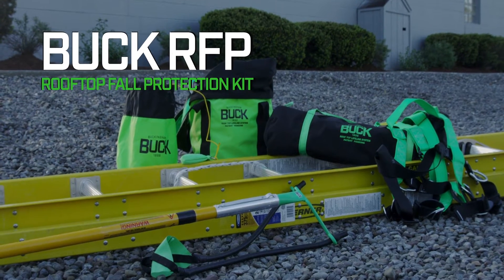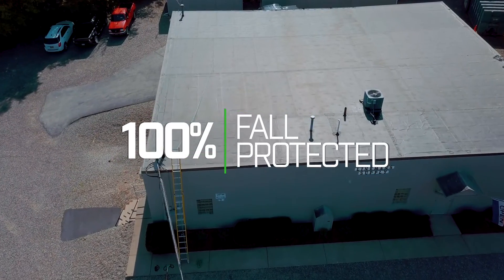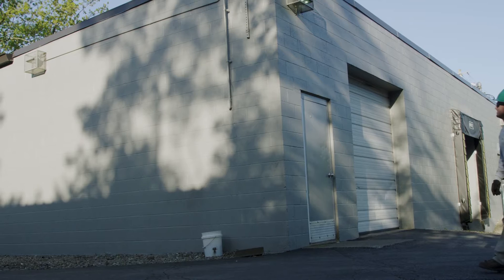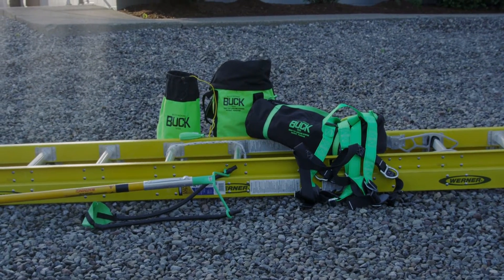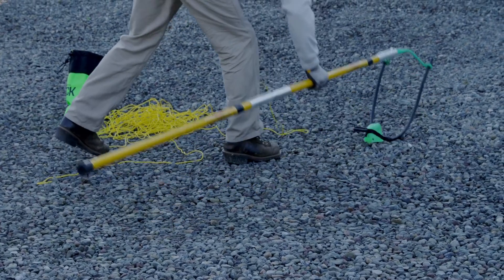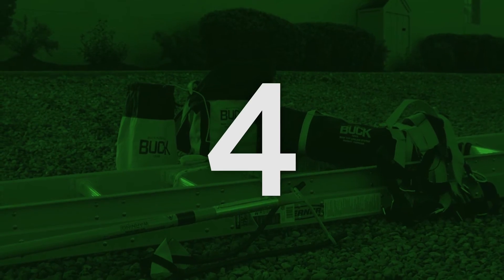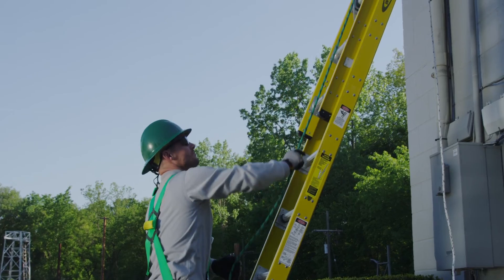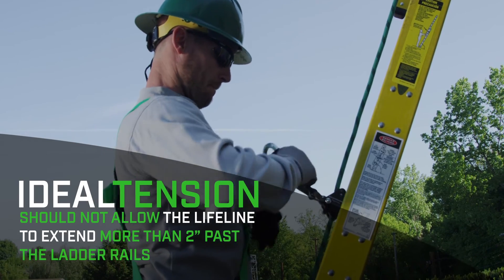Buck RFP (Rooftop Fall Protection)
Buckingham has been approached by a number of utilities and contractors to address fall protection for those working on a roof or off a ladder at a customer’s home.

The Buckingham Rooftop Fall Protection Kit provides a temporary vertical lifeline for accessing elevated work areas from a portable ladder.

This Patent Pending system was developed hand-in-hand with Duke Energy and allows the user to set a lifeline and re-direct lines from the ground which keep the user 100% fall protected while ascending a ladder, working on a ladder, and descending a ladder.

Today, the Buckingham Rooftop Fall Protection Kit is the only solution of its kind on the market.